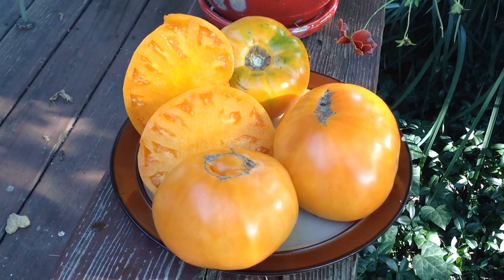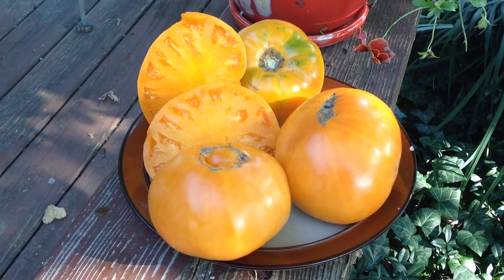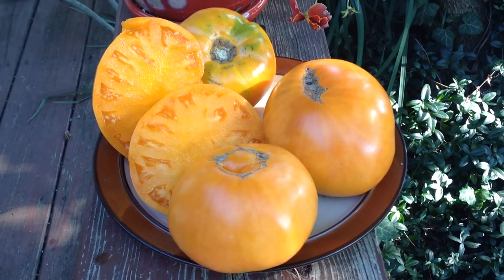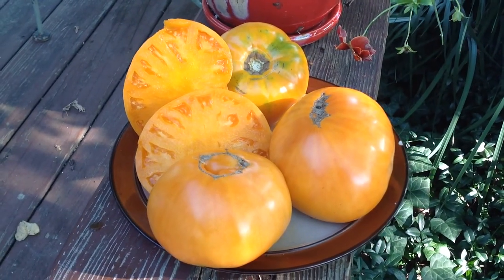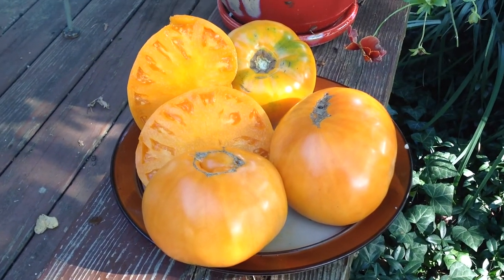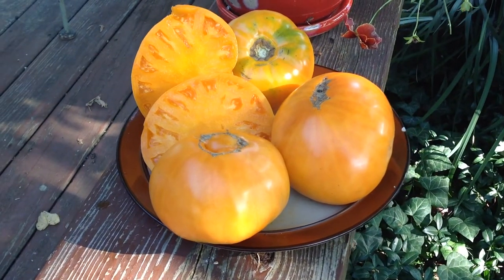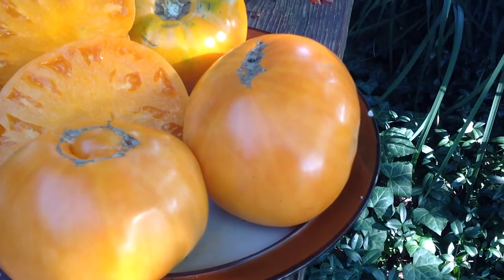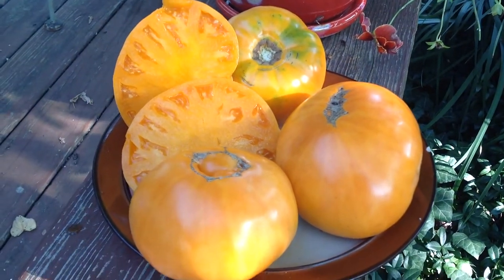Barnes Mountain Orange Tomato Is Large, Sweet And Tasty!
Without a doubt, Barnes Mountain Orange tomato is a tomato I will grow every year. This huge deep yellow fruits can easily each 1.5 pounds. Many or ours have been much bigger. Taller vines produce a good amount of fruits that easily drag their vines down, so stake well. This delicious beefsteak is meaty, sweeter and rich with lower acidity. Perfect for sandwiches, sauces and market sales.